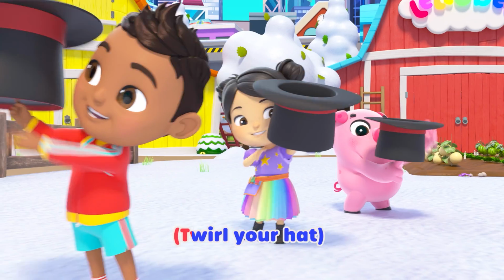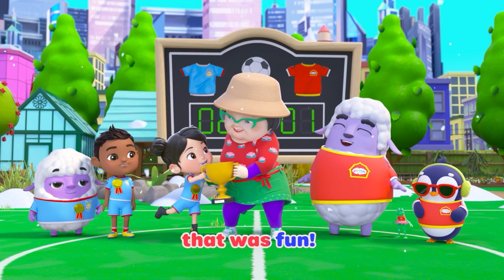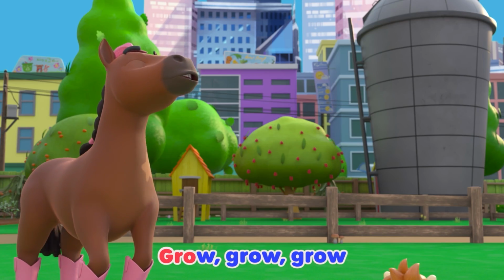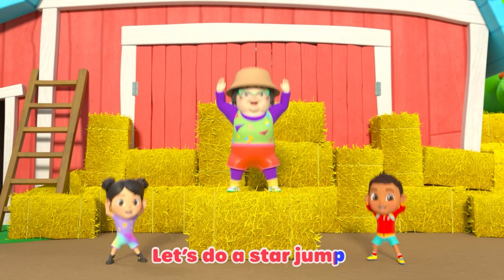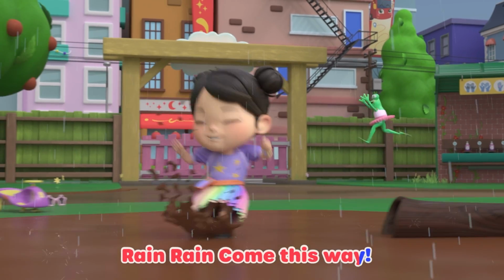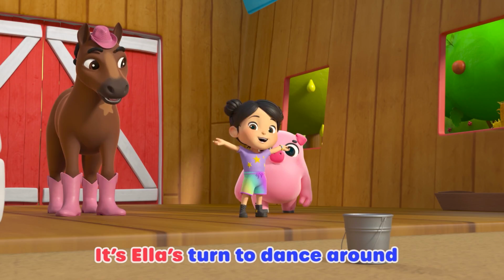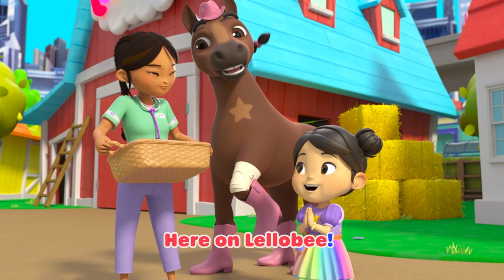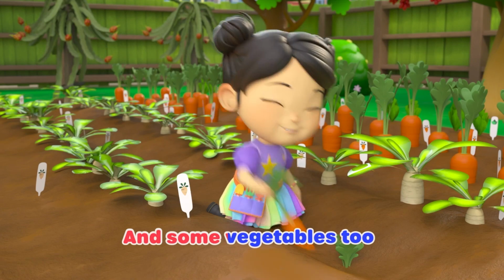Snowman Juggling with Veg and Fruit! | Kids Tunes! - Lellobee Farm Songs for Children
🍯Synopsis🍯 Two flowers are chilly so the Snowman Showman decides to cheer them up with a song and dance.

🍯Lyrics🍯
Well if you’re feeling sad and blue
I have just the trick for you
I’m not just a snowman
I’m a showman
Here we go…
Let’s put on a show (Show Show)
Let’s put on a show (Snow Show)

Well it’s easy to put on a show
Just watch and you will see
Anyone can do it
If they put their mind to it
Just follow along with me

Twirl your hat (Twirl your hat)
Just like that (Just like that!)
Twirl Twirl (Twirl Twirl)
Twirl Twirl Twirl (Yeahl!)

Put on a show! (Snow show)
Well I’m not just a snowman
I’m a showman
Here we go!

Are you starting to feel a bit better? (Snow Show)
Okay

You don’t need fancy dancing shoes
You don’t need tricks or spins!
You can put on a show
With simple farming things!!

Dance with a rake (Dance dance)
Dance with a shovel (Dance dance)
A wheelbarrow will do (Dance dance)
Here’s a bucket for you(Dance!)

Well there’s one last thing that I’ll show you
It’s juggling with veg and fruit
You can juggle with two or three or four
And if you’re real good, you can juggle with more!!

Juggle (Juggle)
Yeah Juggle Juggle (Juggle Juggle)
Juggle Juggle Juggle (Juggle Juggle Juggle)
Juggle Juggle Juggle (Juggle!)
(Now let’s put everything together!!)

Get ready to dance (Dance Dance)
Juggle some fruit (Veg and Fruit)
I’m so proud of you! (Woo!)
We put on a show!! (We put on a show)
A Lellobee Show (Yeah!)

Snow Song        0:00
The Christmas Parade        2:11
Winter Football Soccer Song         4:15
Holiday Party        6:18
The Penguin Dance        8:15
O'Little Tree        10:16
Happy Place        12:22
Wheels On The Bus        14:18
Get Active Dance        16:19
Recycle Stomp        18:16
Rain Rain Go Away        20:17
LEL0135 Painting the barn song        22:17
LEL0139 Accidents Happen Play Time        24:18:00
LEL0148: Yoga        26:17:00
Boo Boo Song        28:17:00
5 Little Monkeys        30:16:00
Stargazing Lullaby        32:17:00
Do the ABC Dance!        34:19:00
L-L-Lellogames        36:28:00
Jelly Jam Jam        38:29:00
Harvest Festival        40:31:00"

🍯ABOUT LELLOBEE CITY FARM🍯
The Lellobee Farm is looked after by Mei. She enjoys nothing more than teaching her adventurous granddaughter Ella all the wondrous magic and fun of the farm. Ella’s best friend Rishi, a shy but curious boy who lives opposite the farm, drops by each episode to muck into the fun too!

Each episode explores a huge array of subjects: from the environmental “How do plants grow?” to any social, emotional, and educational developmental skills (Caring, Sharing, Nurturing, Patience, Collaboration, Teamwork, Exercise) to Hard Learning (Counting, ABC’s, Animal Sounds).